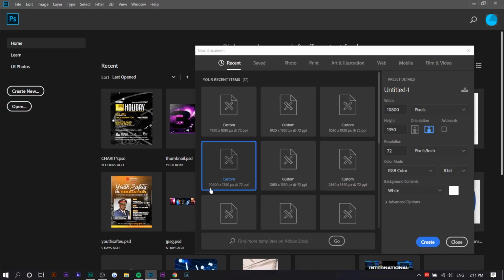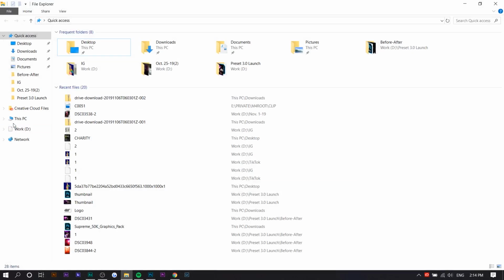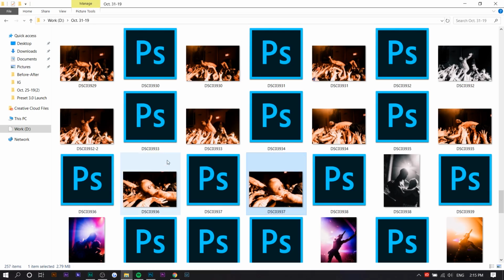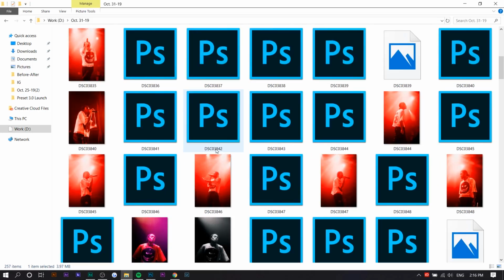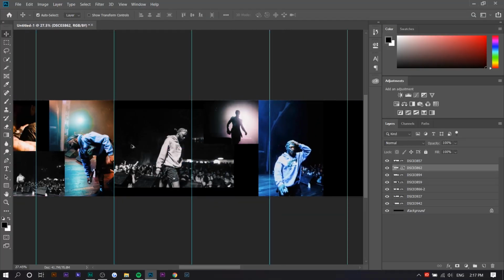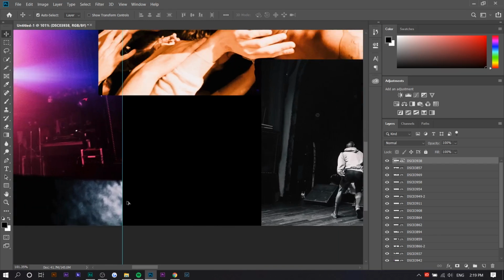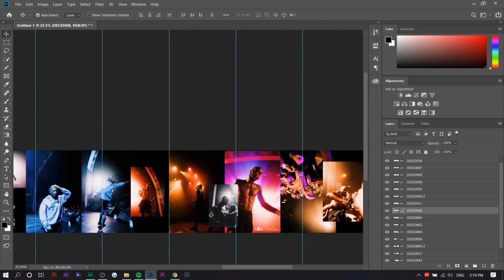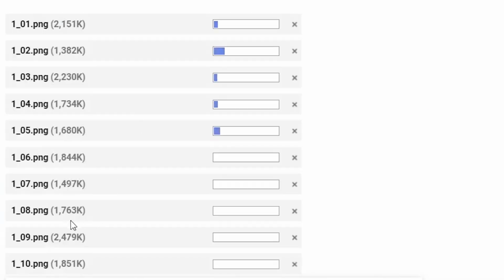How to Split Photos for Instagram! (Seamless Multi-Photo Tutorial)